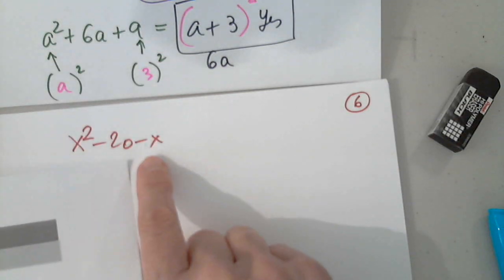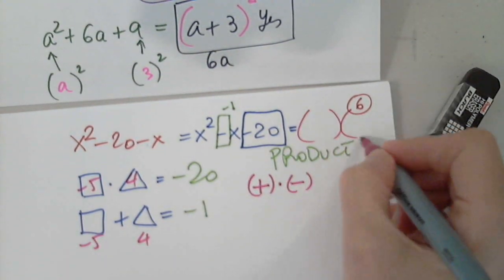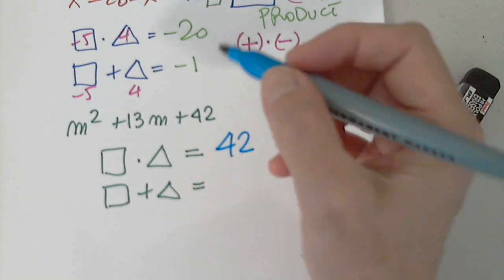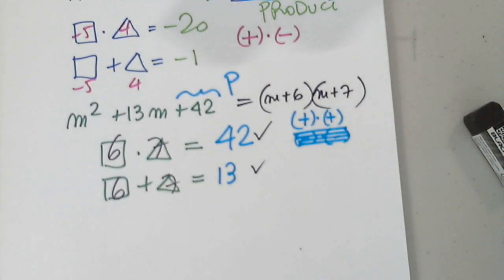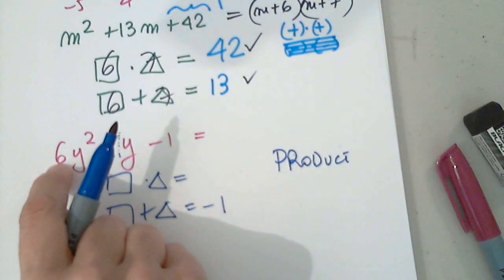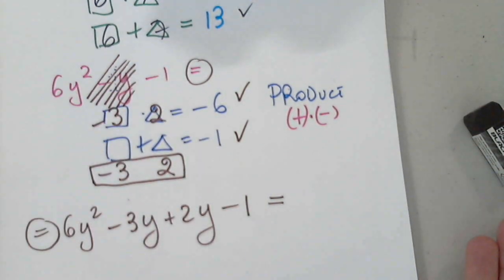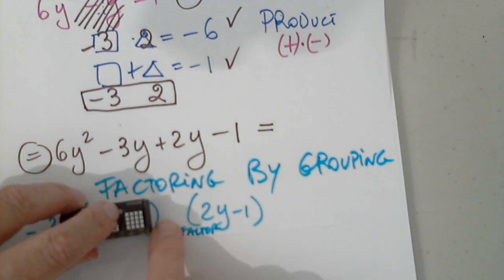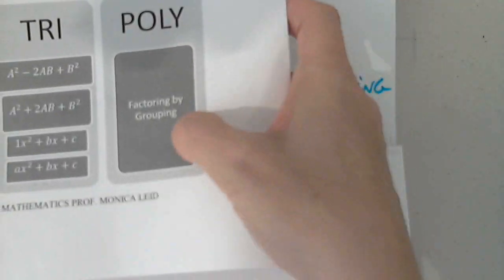MAT 137 1.2 AND FACTORING PART 3 SEPTEMBER 3